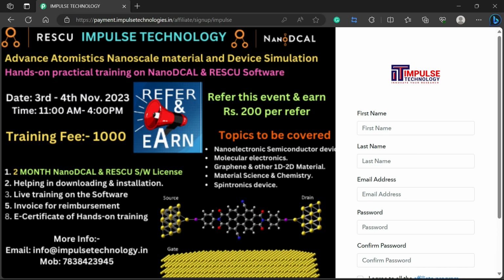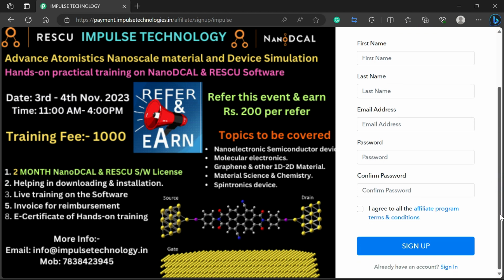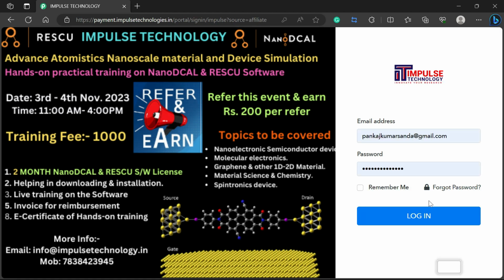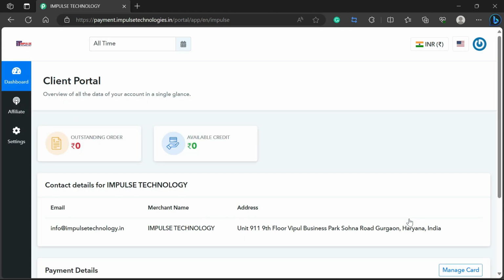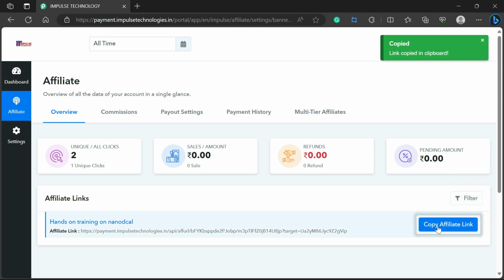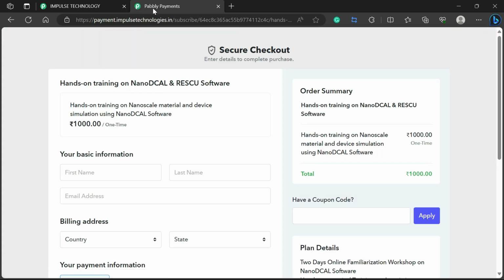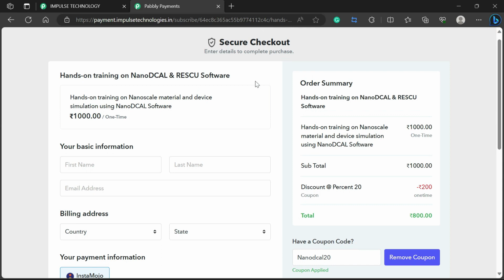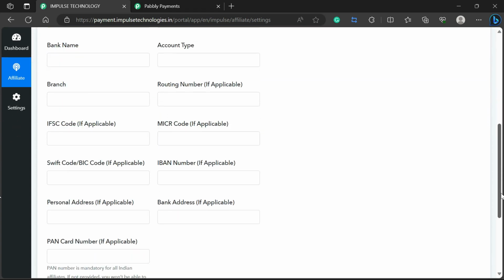Promote nanotechnology event and earn commission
Affiliate link given below to create your acccount.
Promote link will be available inside your account portal.

Attendees will get following resources.
1. TWO MONTH NanoDCAL & RESCU S/W License
2. Helping in downloading & installation.
3. Recorded videos after the training.
4. Email/Call/Chat Technical support.
5. Invoice for reimbursement
6. Technical support for 30 days for design & simulate different structure effectively.
7. Tutorial pdf for hands-on practice
8. E-Certificate for attending Hands-on training